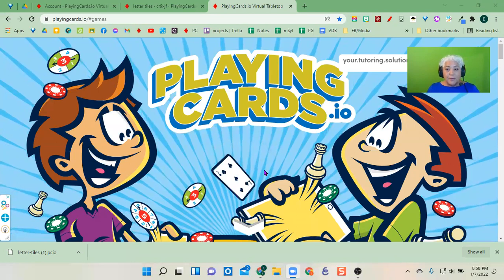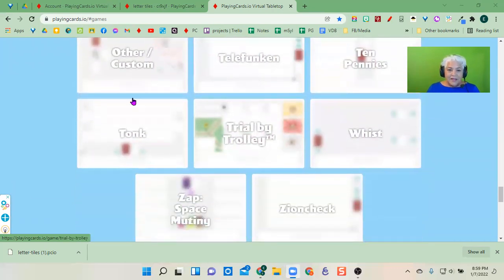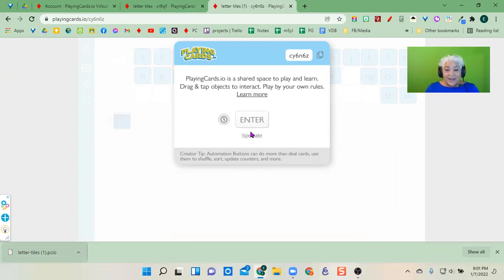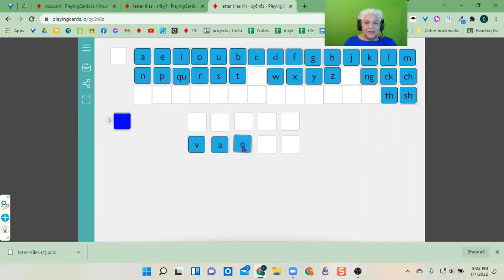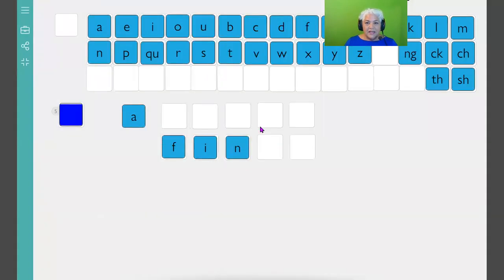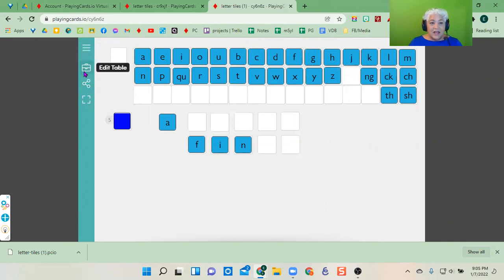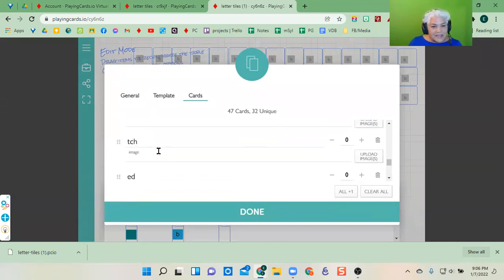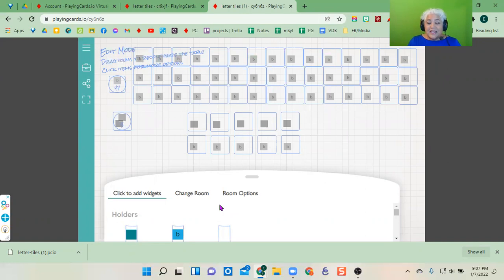Free Letter Tiles for Distance Education in playingcards.io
I made a free simple Letter Tiles board to help with virtual instruction.  This works with all computers, tablets, and Chromebooks and gives the teacher and the students the ability to manipulate tiles.  The file is listed for free in my TPT store